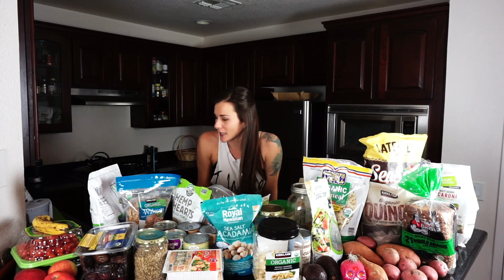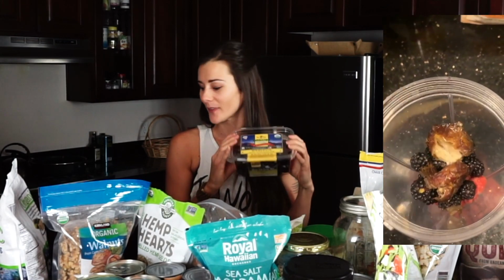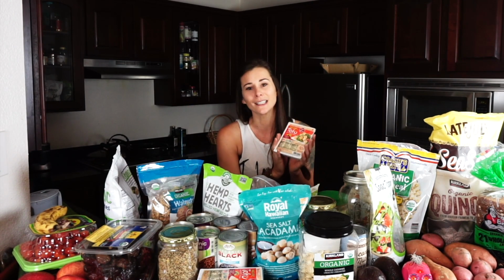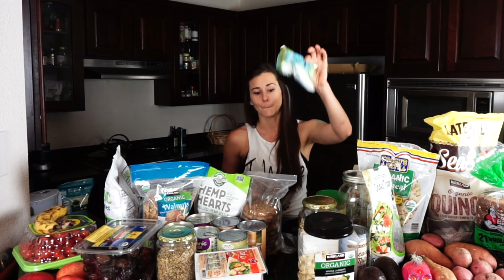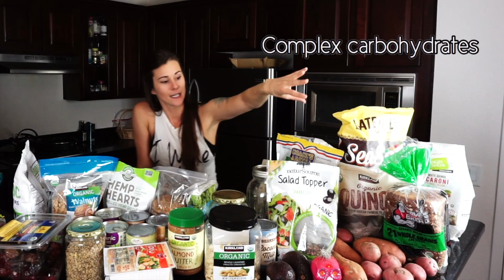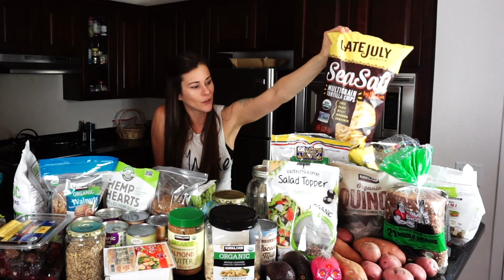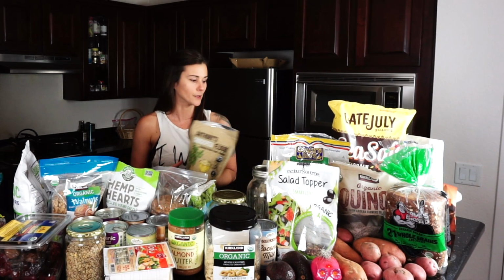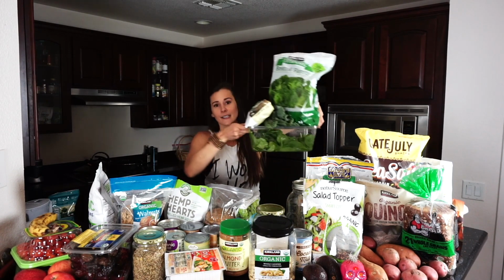Part 1: Plant-based kitchen T O U R + foods to help you build in the gym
This video was inspired by those of you who have asked for tips on plant-based food ideas whether you're making changes to your diet to improve your health, fitness performance, protect the environment, or cause less harm to animals. I hope it helps!

Part 2 will be posted soon with tips on how to get motivated to cook as it can be difficult between the balance of work, play, and family.